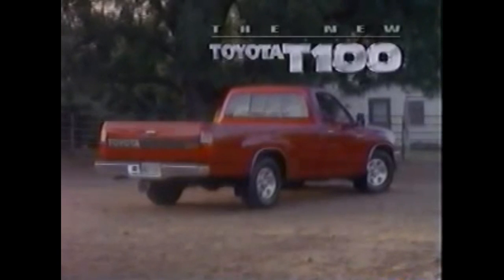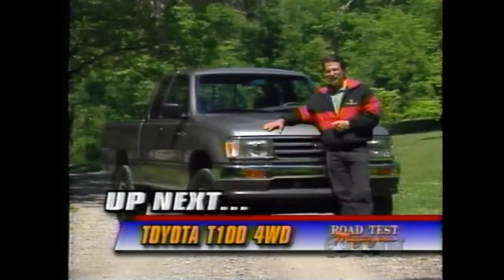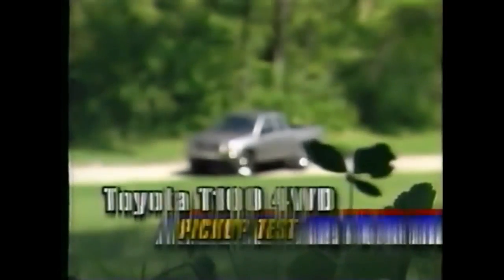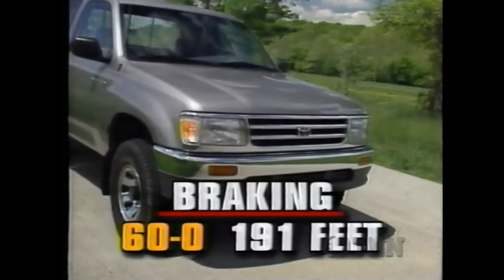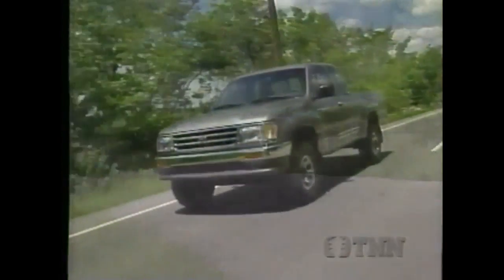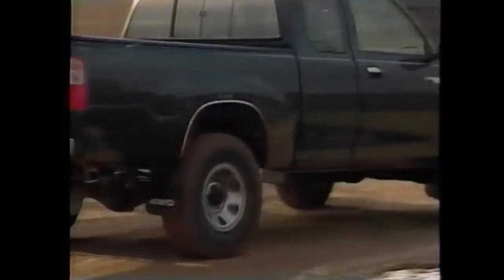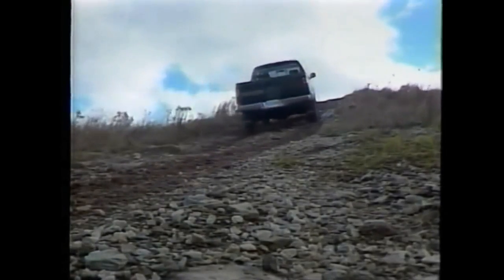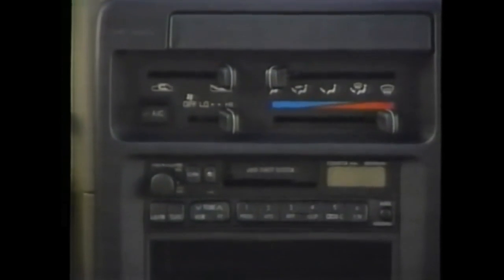Toyota T100 Reviews W/ Vintage T100 Commercials